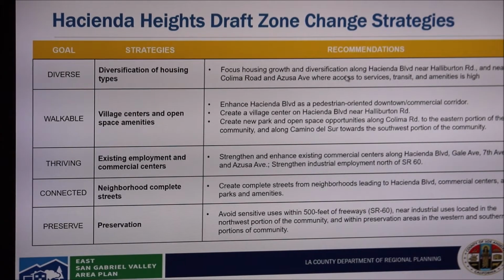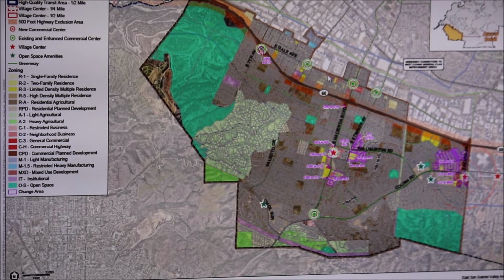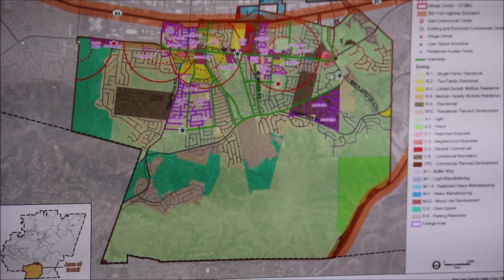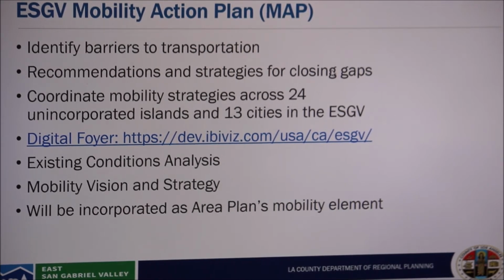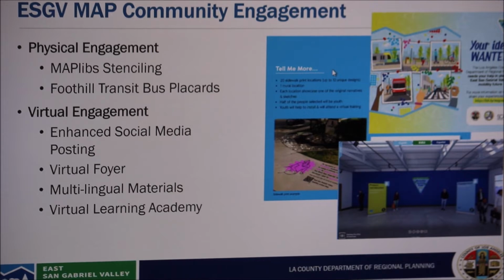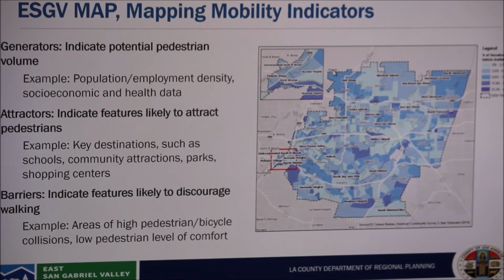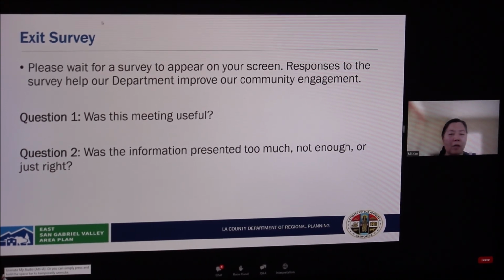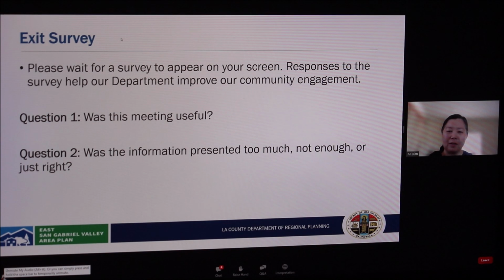ESGVAP Meeting 4-23-22 Look into the Future 👀 All that Glitters is Not Gold.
Rowland Heights comes after Hacienda Heights.  One Impacts the other.  It will that Decades to transition these concepts, depending on the Investment/Profit ratio.  The Population Density will increase markedly and abuses come with territory.  Having the best Climate in the Country, Sanctuary everything, Free Money and Social Services like no other State in the Union, LA County is a Mega Magnet.  Of course your Taxes will have to go up or be content with slipping into Third World Status (faster).  Yes, this is for the Unincorporated Los Angeles County.  Being a City is a "Horse of a Different Color."